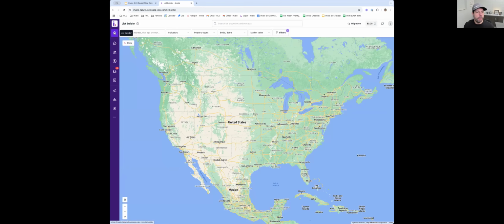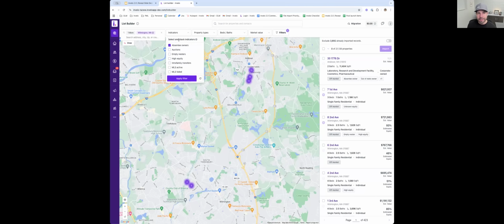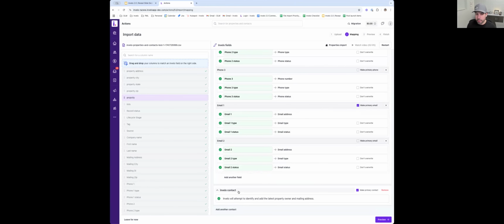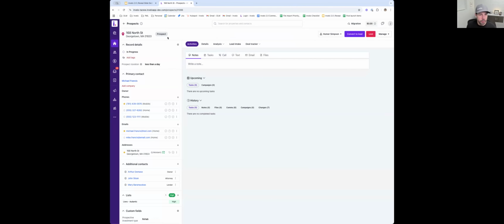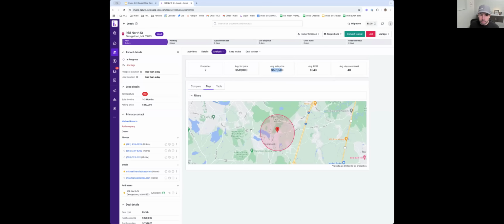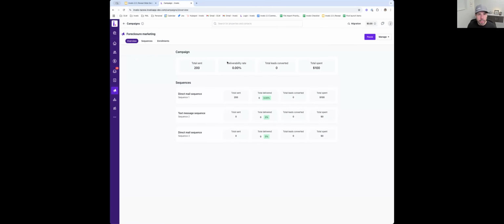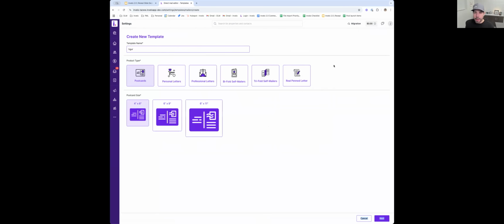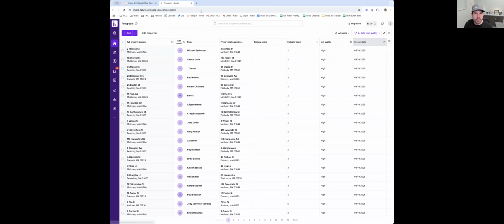Invelo - Full Demo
See Invelo in action!

🚀 Watch this quick demo to discover how Invelo helps real estate investors Prospect, Market, and Close with ease. Learn how to find motivated sellers, automate your marketing, and manage your deals—all in one powerful platform.

🎥 Watch Now & Take Control of Your Acquisitions!